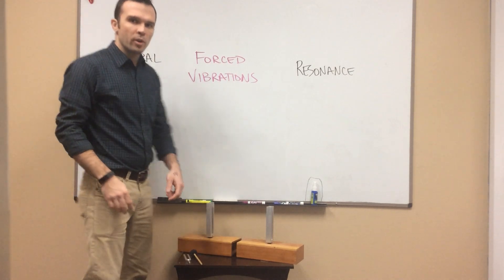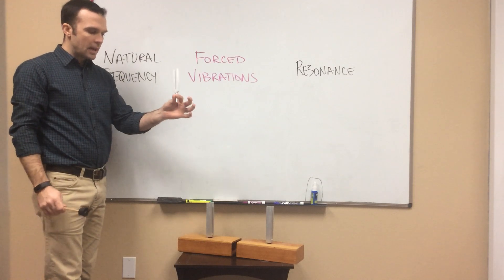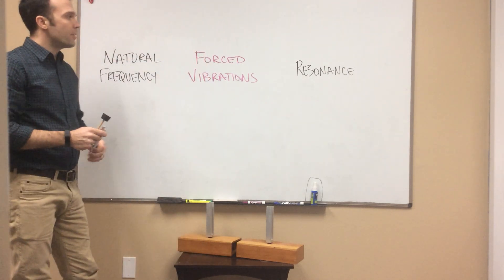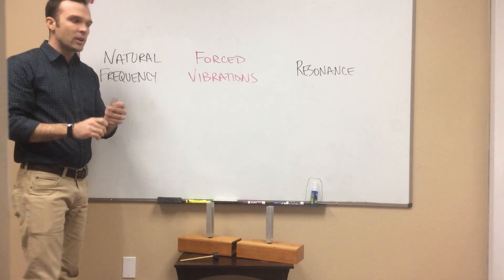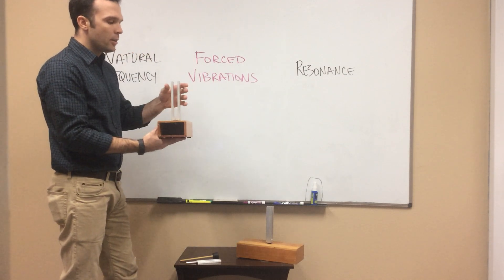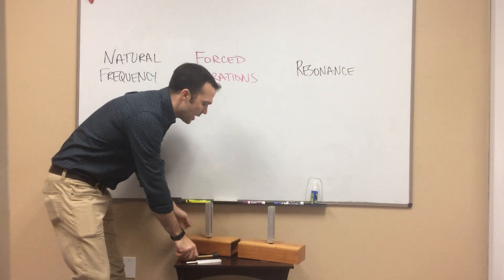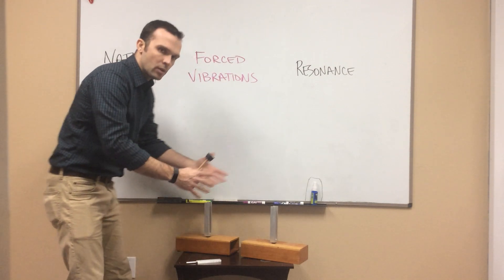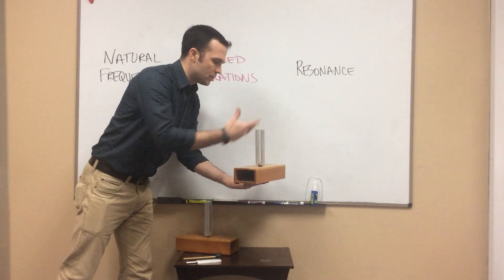Natural Frequency, Forced Vibrations, and Resonance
Basic explanation of Natural Frequency, Forced Vibrations, and Resonance for high school level Physics.